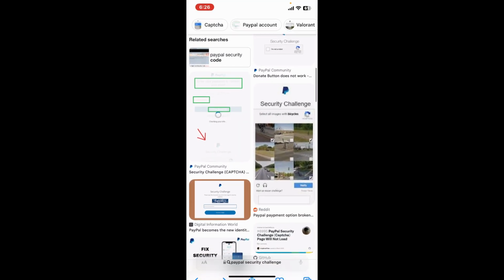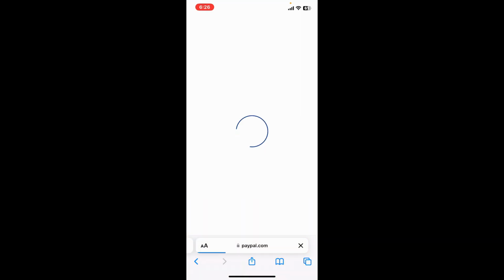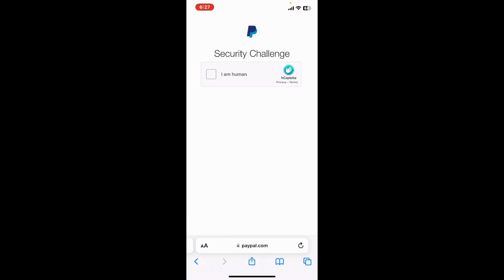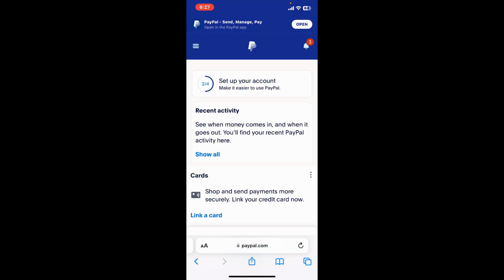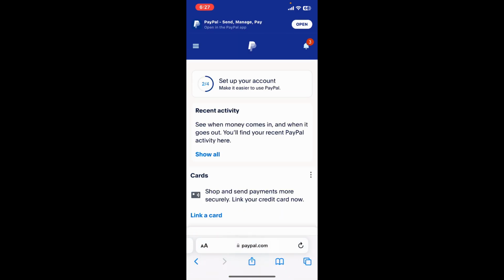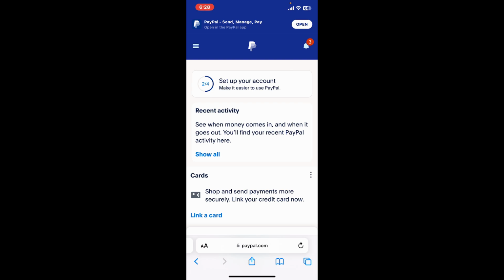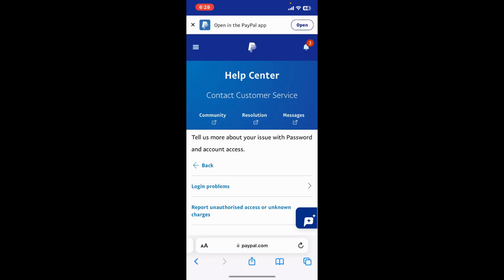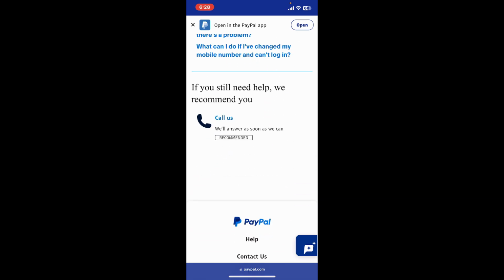How to Fix PayPal Security Challenge 2024?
Are you stuck on the PayPal security challenge and can't access your account? In this video, we'll walk you through the steps to quickly and easily resolve the PayPal security challenge issue. Whether you're facing trouble with verifying your identity, receiving security codes, or bypassing the challenge altogether, we've got you covered.